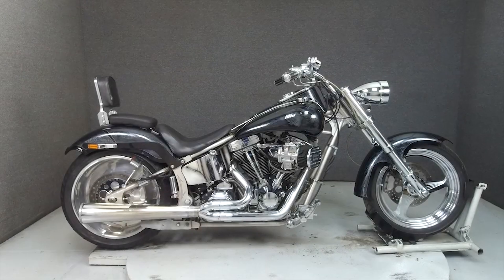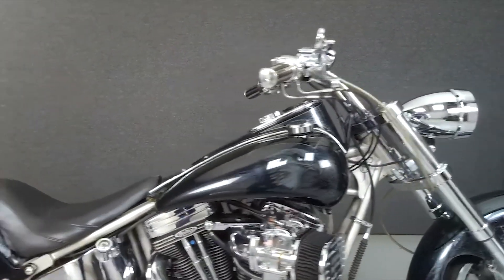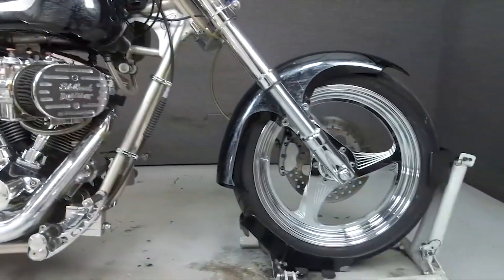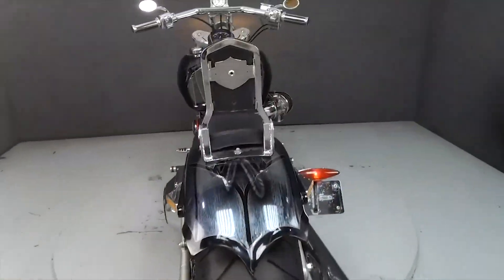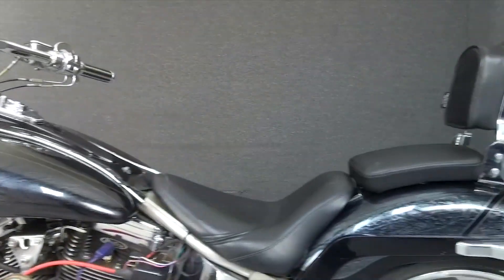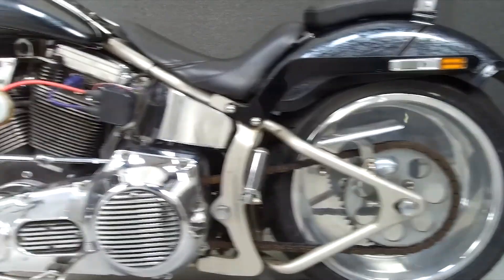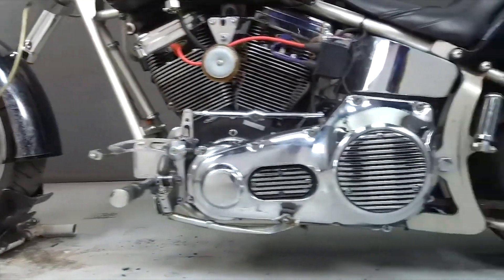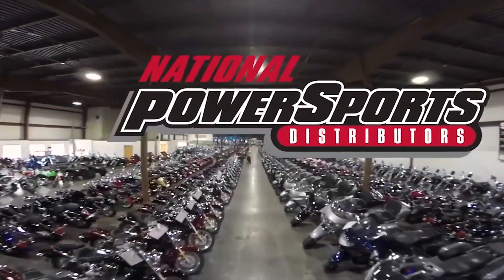2002 CUSTOM PROSTREET CHOPPER - National Powersports Distributors